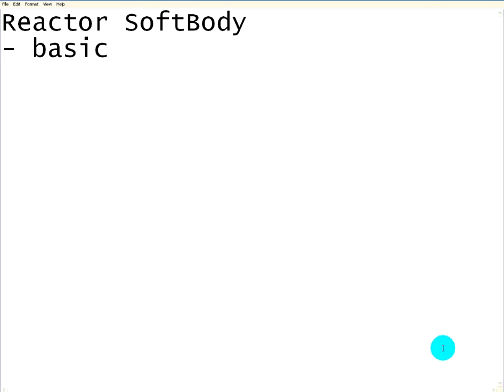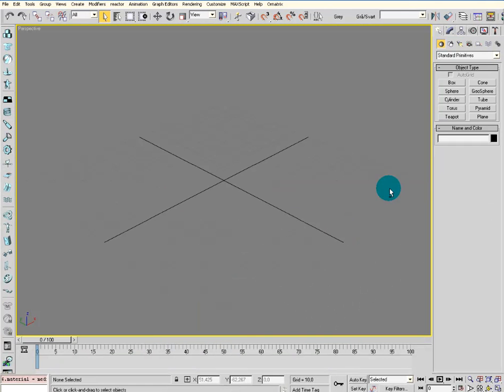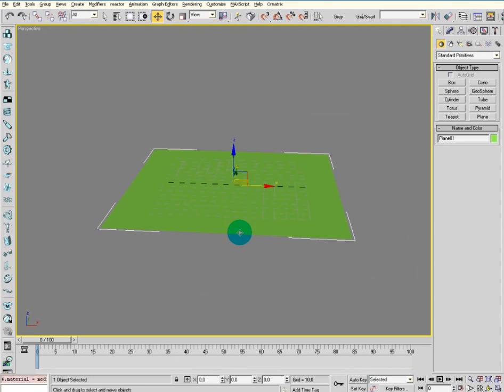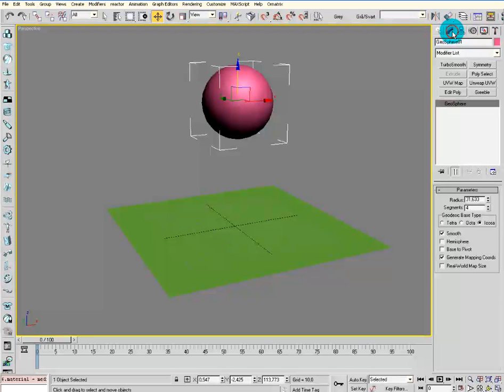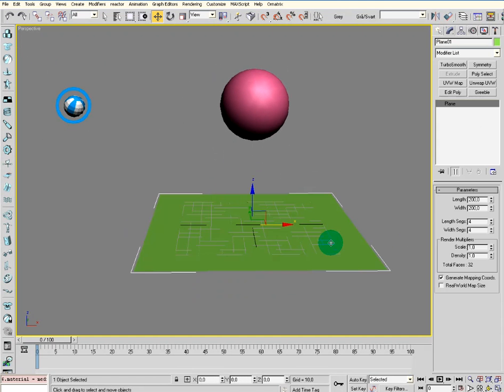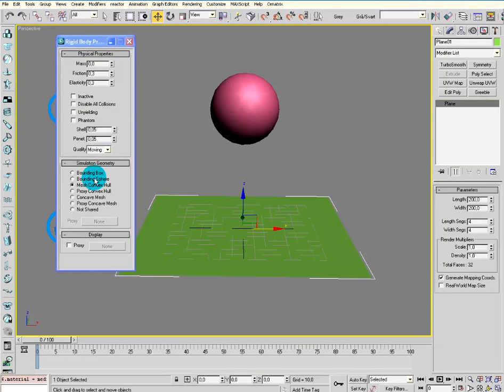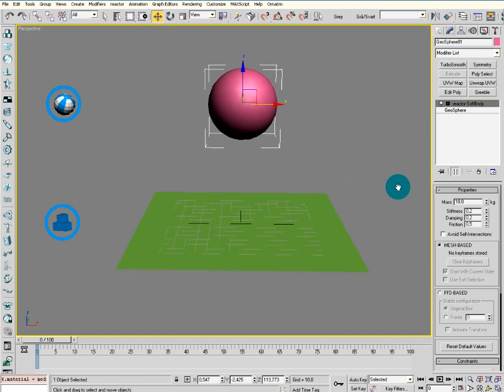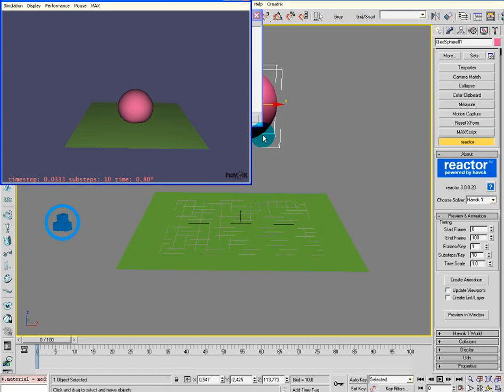Tutorial Softbody Basic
made by Andreas Hansen.